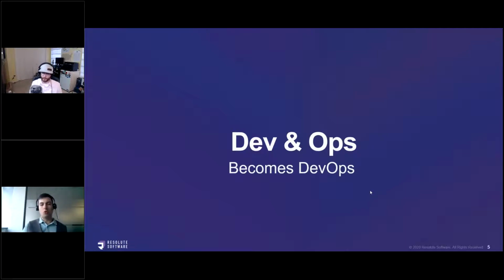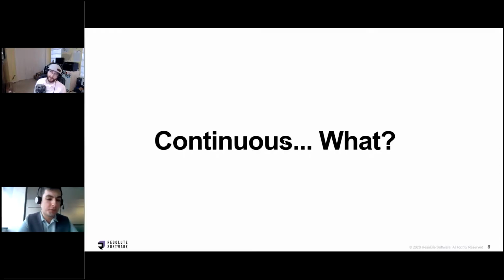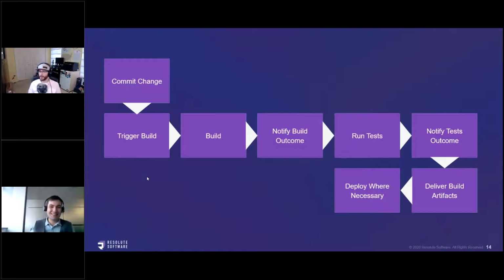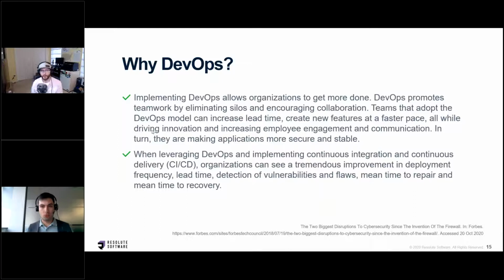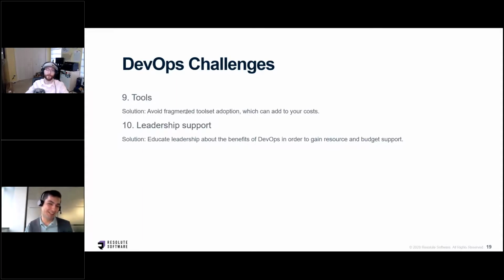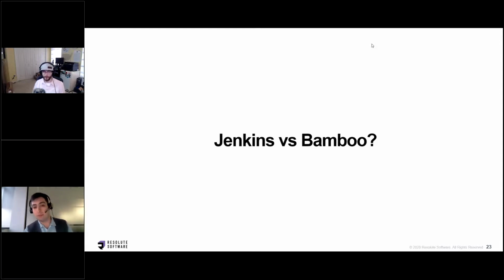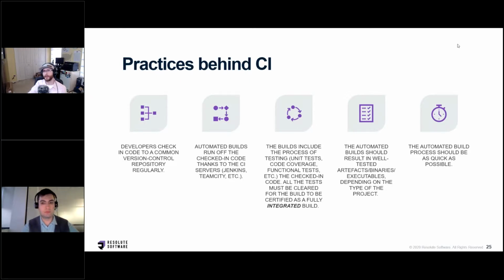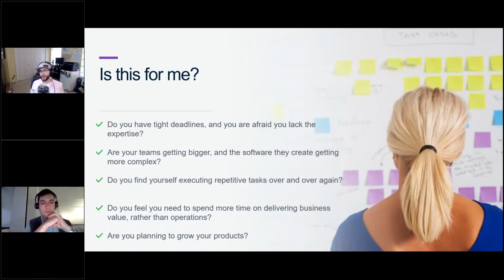Webinar: The Anatomy of Continuous Integration and Delivery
Businesses today cannot afford to tarnish customer expectations at the first moment of truth when they test a new feature/product. In the face of these pressures, most organizations are continuously rethinking their application delivery methodologies and investing in DevOps practices to provide robust applications while improving application quality.

Continuous integration and Continuous delivery (CI/CD) pipeline have proven to be an effective means to achieving five stars results in the field. Companies who want to ship new product updates frequently and regularly should leverage this process. However, getting started can be daunting.

We are pleased to present you the first in a series of webinar talks geared to introduce or improve your organization’s journey through DevOps - “The Anatomy of CI/CD”. During this webinar our experts discuss with you how the integration of CI/CD can benefit your organization and share Resolute’s best practices! Enjoy!

💡 Do you want to learn how CICD can benefit your organization?💡